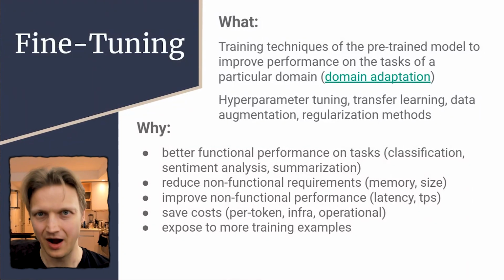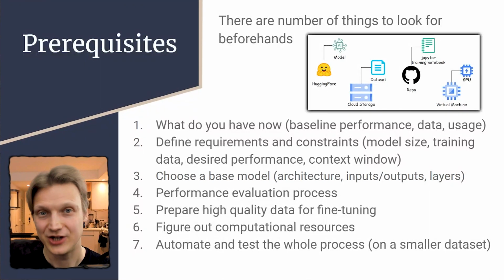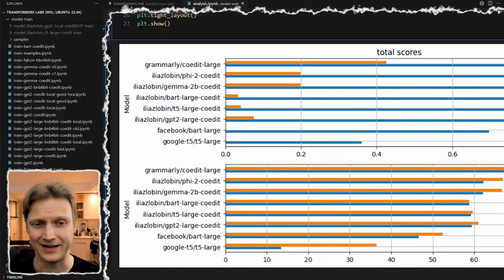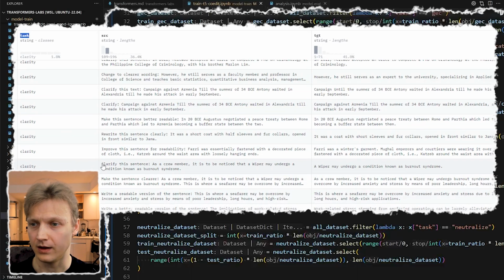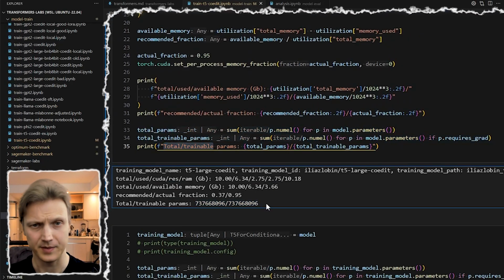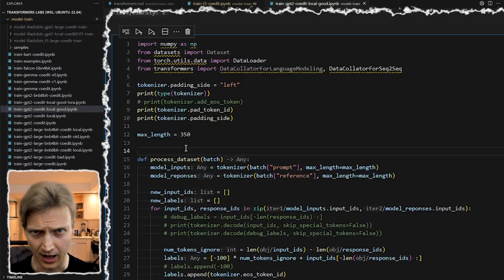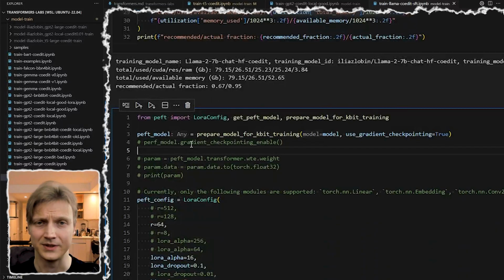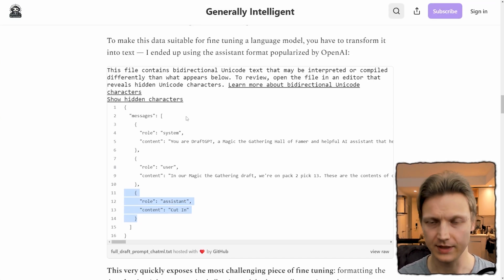The Evolution of Fine-Tuning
Fine-tuning of transformers hasn’t always been the same. It’s has significantly simplified with the latest LLMs like Llama at the expense of lesser control reducing the number of potential use cases. It isn’t necessarily bad cause it’s a process of evolution and adoption but you might want to understand what you could achieve with smaller less-expensive models for which I’m doing a deep fine-tuning walkthrough for you.

This is a second part of my report about researching transformers on a Grammar task where I’m explaining a bit of a theory behind fine-tuning and various optimization techniques. I’m also giving you a means of addressing fine-tuning architecturally highlighting the points of consideration before you want to get into this game.

## Timelines

00:00:00 Introduction
00:00:14 What we are going to talk about
00:02:23 What is Fine-Tuning really is?
00:04:10 Why should you Fine-Tune?
00:06:02 When to restrain from Fine-Tuning?
00:07:52 Challenge yourself with this questions to find if Fine-Tuning is right for you
00:09:39 How Instruction Following of the 1.3B parameter model has improved over the 175B model?
00:11:29 Prerequisites for Fine-Tuning
00:15:01 How to properly approach Evaluation: Frameworks, Scenarios, Metrics
00:18:17 Understanding Perplexity
00:19:59 A few words about online evaluators
00:20:50 Optimization methods for limited hardware resources (quantization, PEFT, soft prompts)
00:23:04 Taking the first look into the notebooks
00:24:14 What are the models that we are going to be fine-tuning today?
00:26:27 **Fine-tuning of the base T5 model: complete walkthrough**
00:50:38 Fine-tuning gpt2 decoder-only transformer
01:02:44 Fine-tuning llama-2 7b with bitsandbytes and Lora optimizations
01:09:38 Axolotl can do many of those fine-tuning tricks for you, but not all
01:11:58 Fine-Tuning LLM for Magic the Gathering Draft recommendations
01:16:11 Conclusion

## About

Hope you’ve enjoyed it and learned something new!